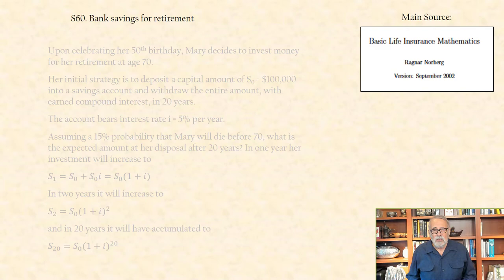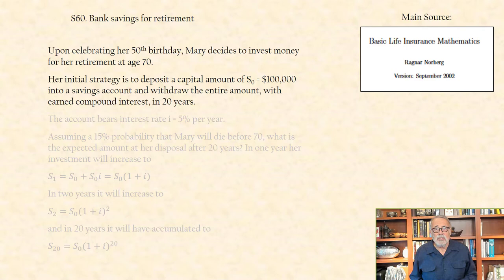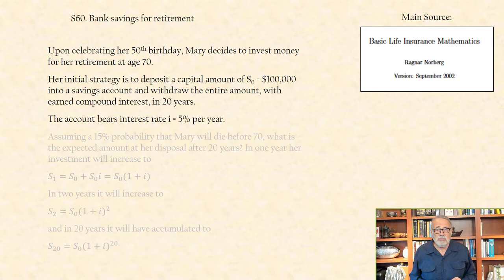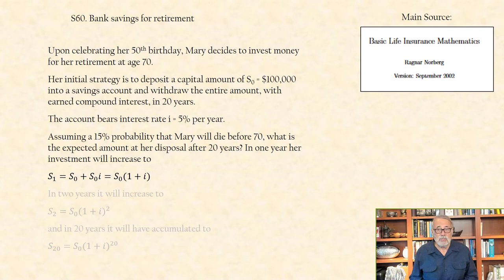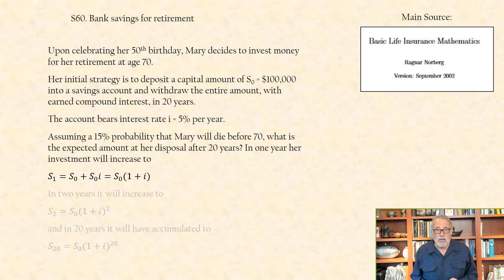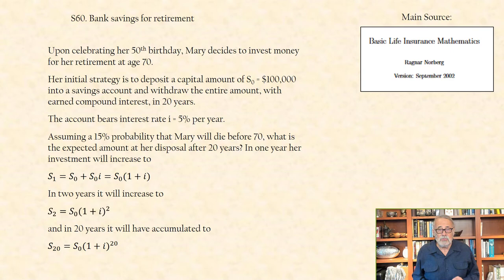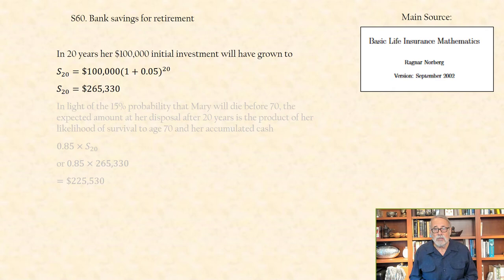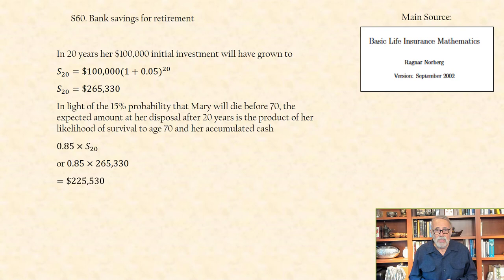Bank savings for retirement